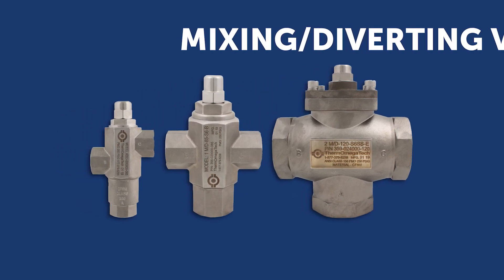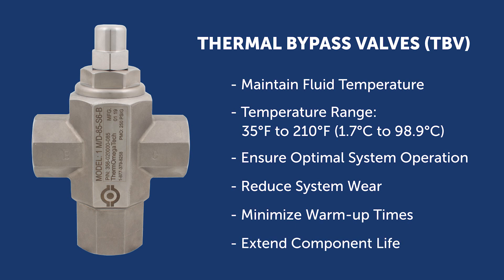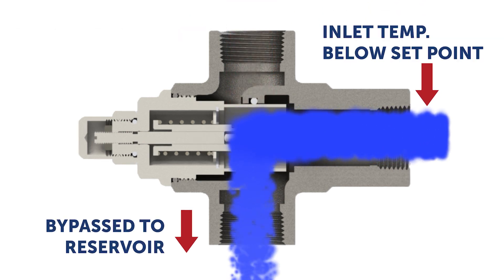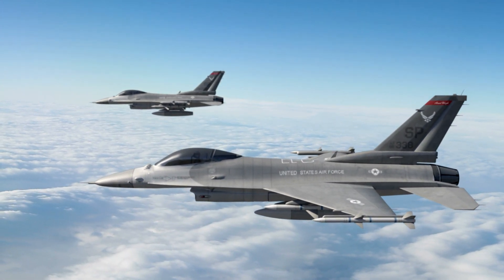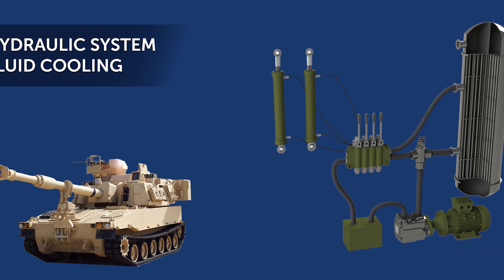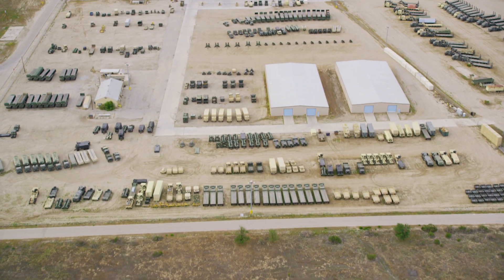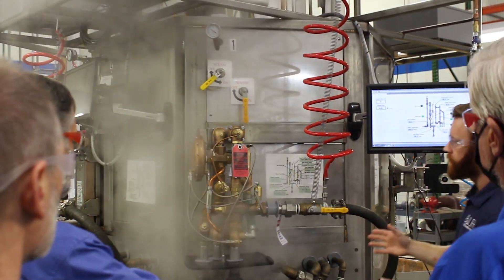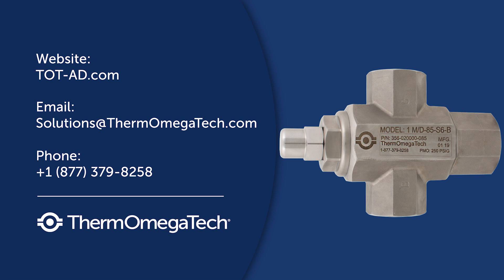Thermal Bypass Valves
Designed with ThermOmegaTech's exclusive Thermoloid® thermostatic actuator technology, the Thermal Bypass Valve automatically maintains fluid temperature within a narrow and predefined temperature range to ensure optimal system operation, reduce system wear, minimize warm-up times, and extend component life.